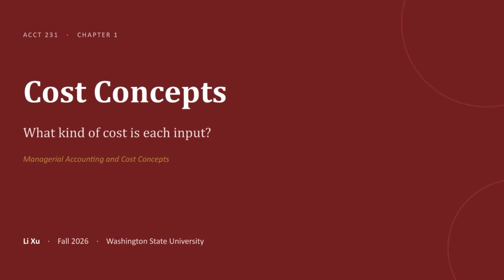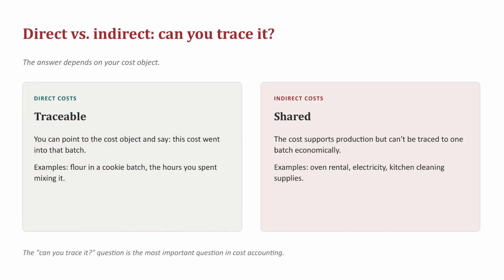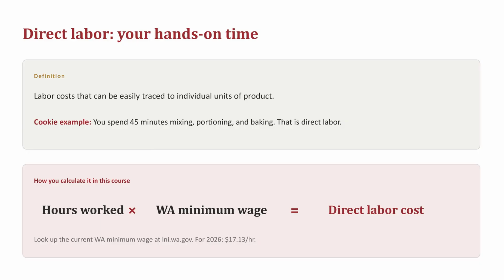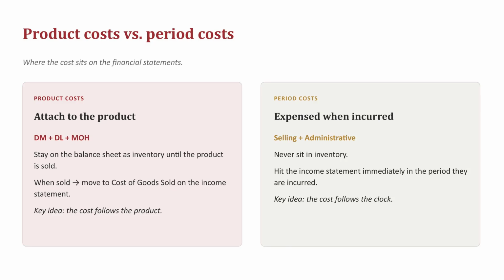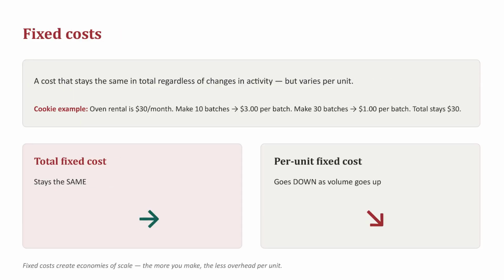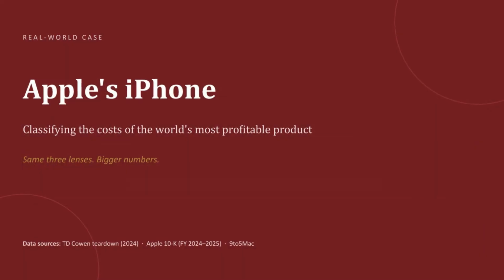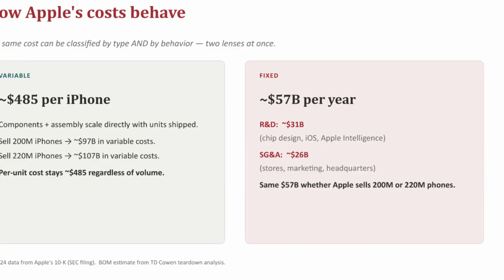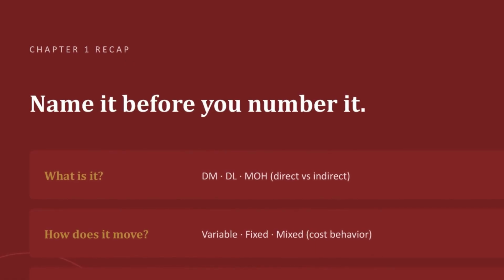Managerial Accounting Chapter 1 Cost Concepts Explained with Cookies and Real World Examples